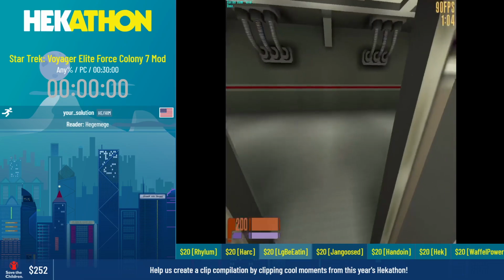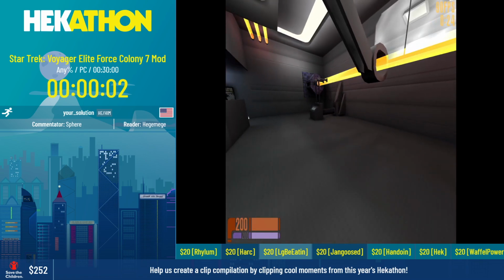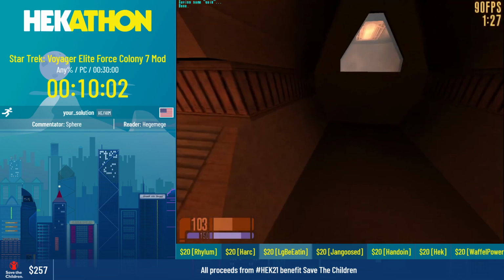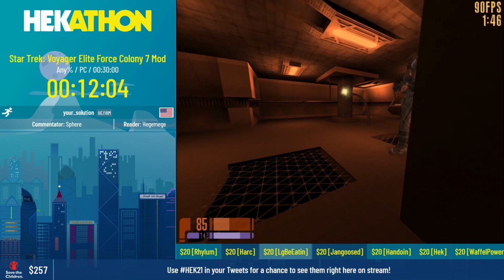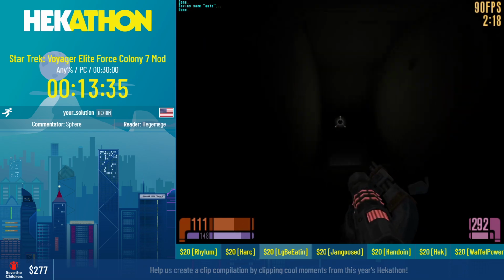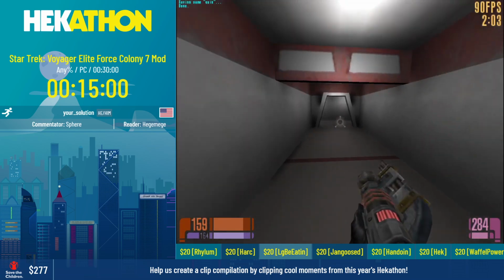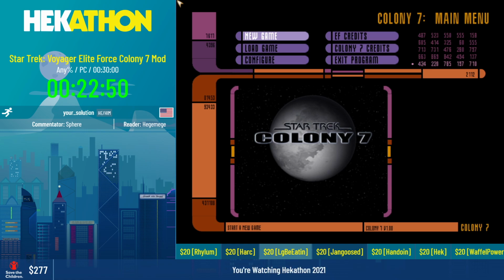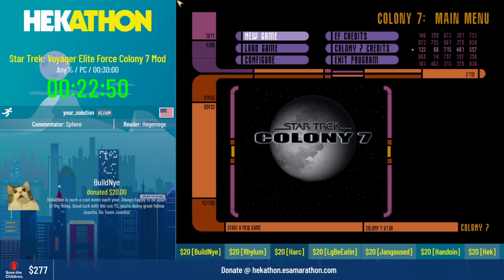Star Trek: Voyager Elite Force Colony 7 Mod [Any%] by your_solution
Hekathon 2021 ran from 7th to 9th of May 2021 on the ESA speedrunning Twitch channel